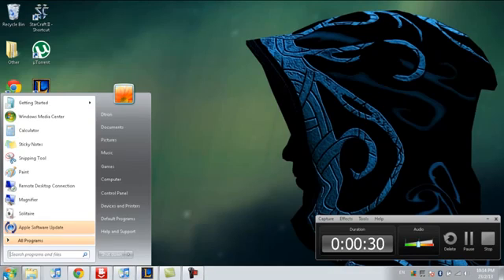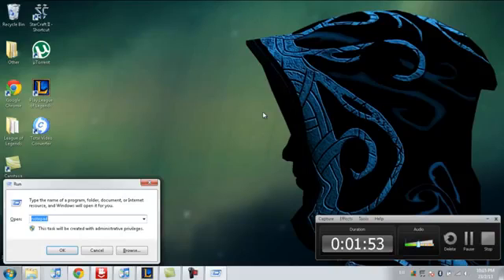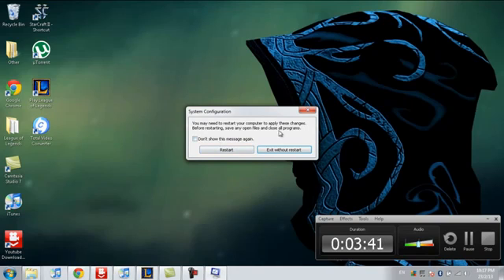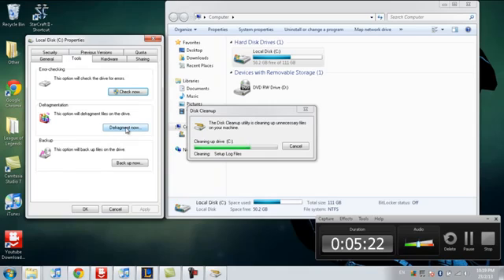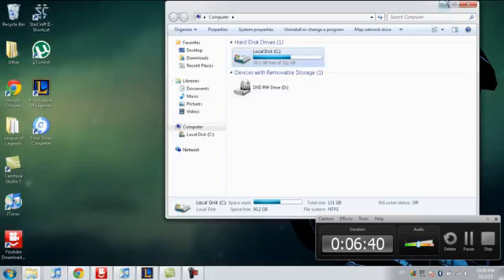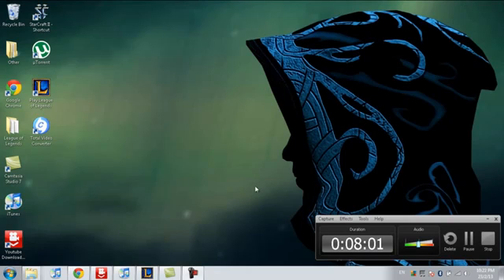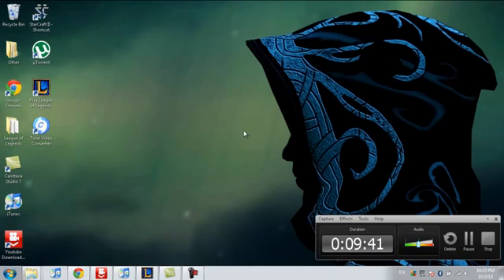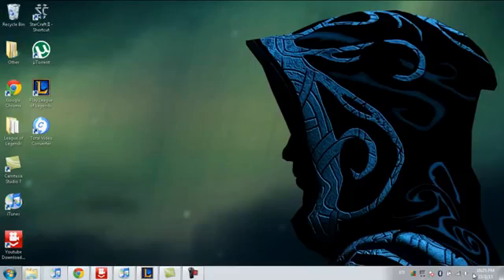increased your computer speed by 200% Windows 7 8 Vista XP HD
THIS IS OPTIMIZED YOUR PC SPEED. !